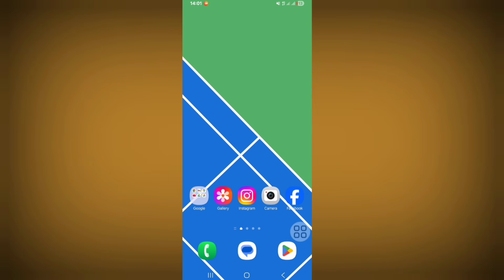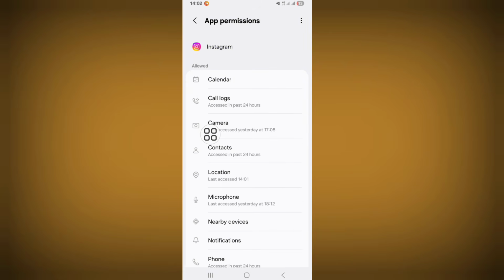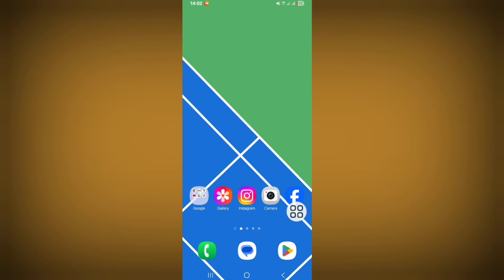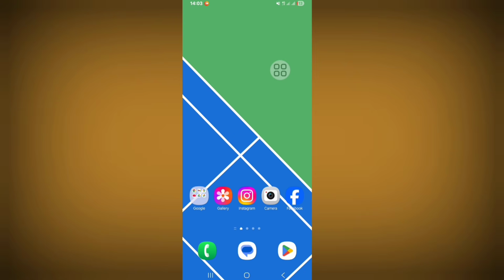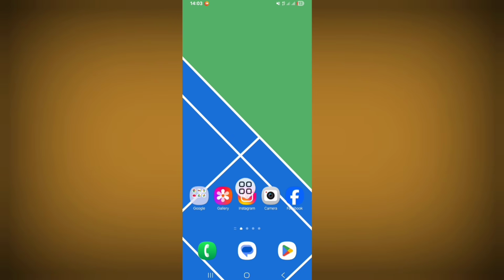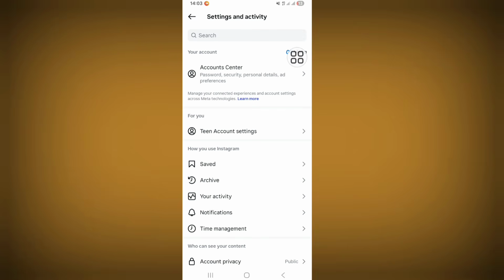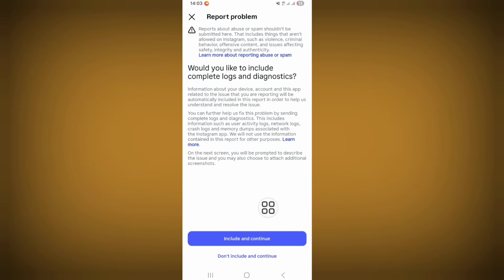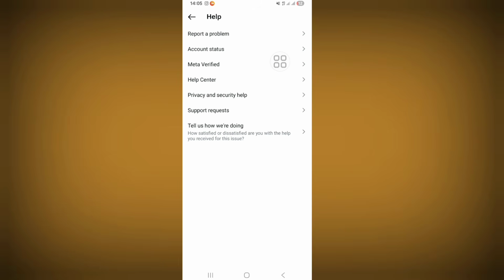Instagram Account Based in Country Option Not Showing 2026 | Account Based in Country Option Missing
In this tutorial I will so you, How to Fix Instagram Account Based in Country Option Not Showing Problem.